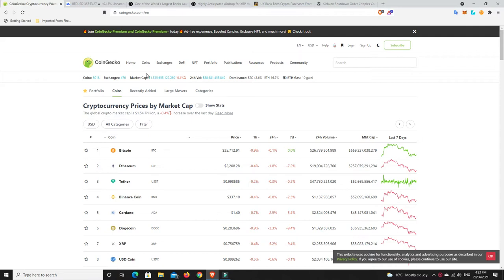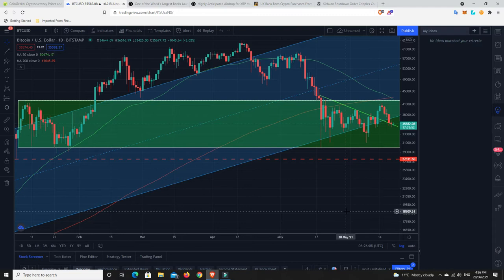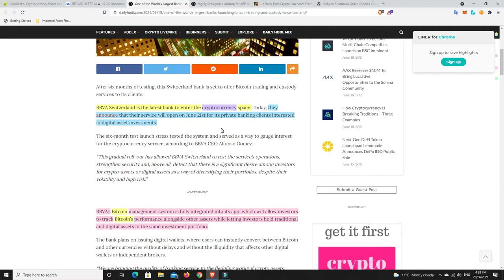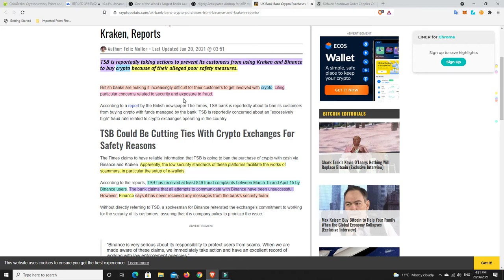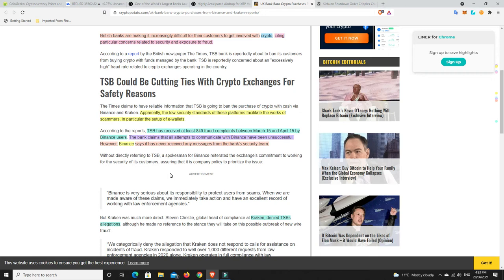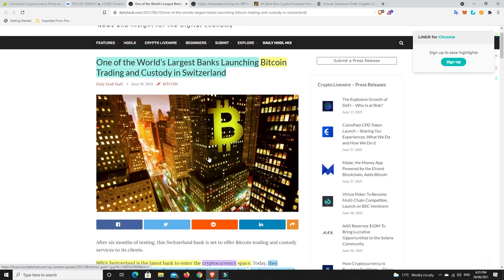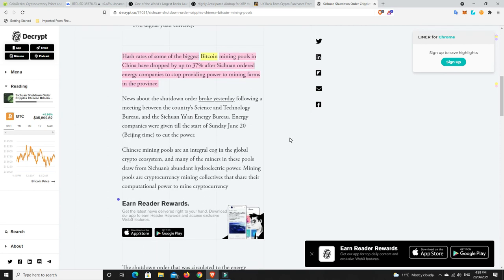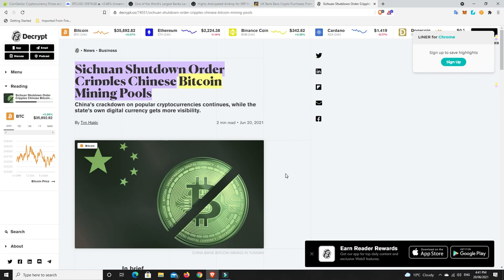Flare token distribution to go to a vote, BTC death cross confirmed & China BTC mining crackdowns